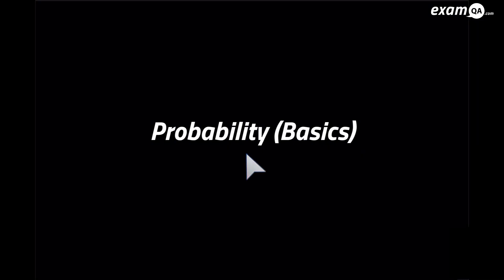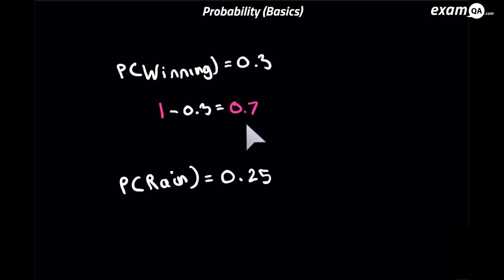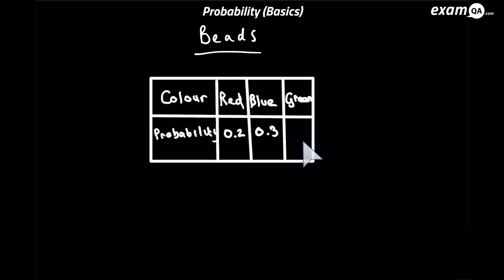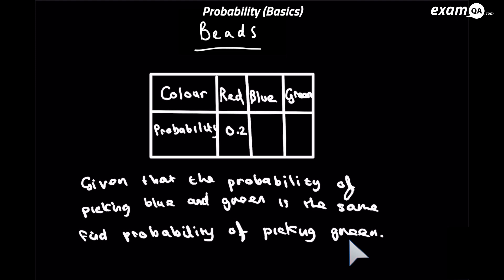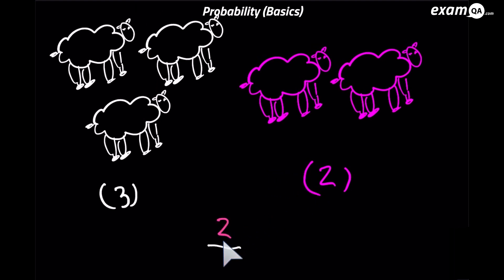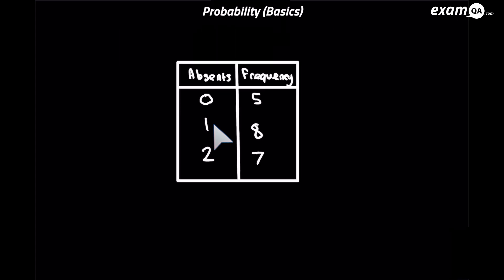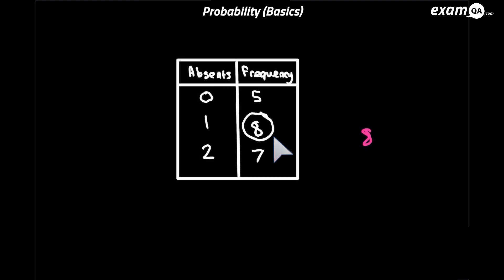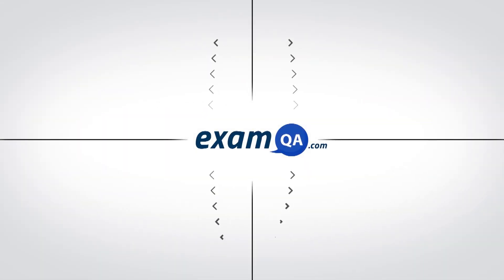Probability (Basics) | GCSE Maths